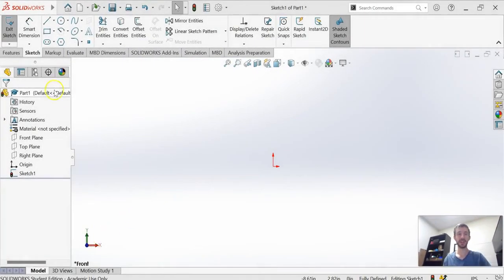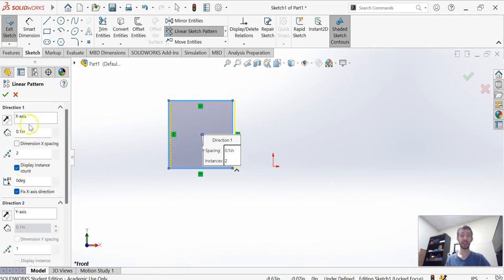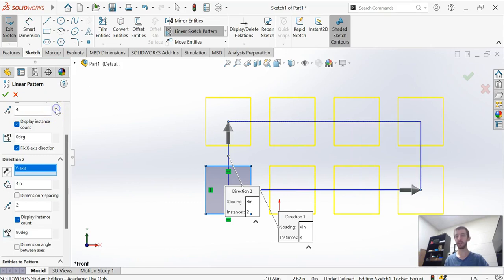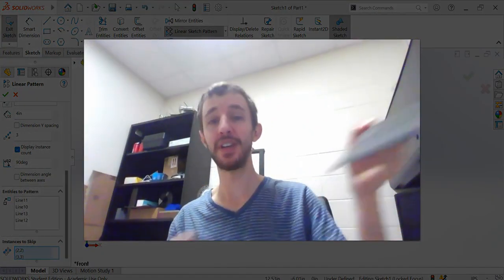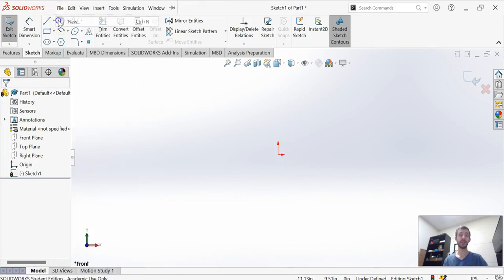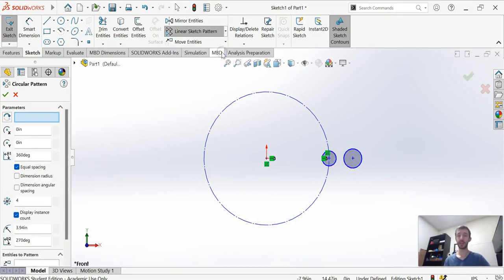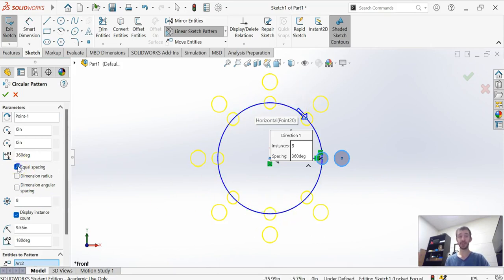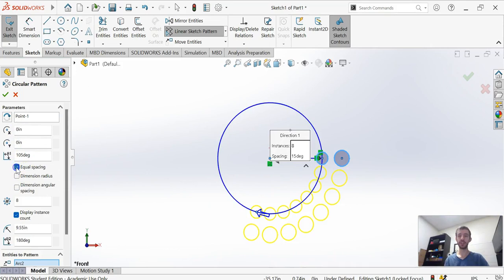Linear and Circular Sketch Patterns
Patterns are everywhere. Windows in houses, spokes on a wheel, lines on a street. We see the same shapes repeated over and over again. In this video, we learn how to take those patterns and easily recreate them in Solidworks.